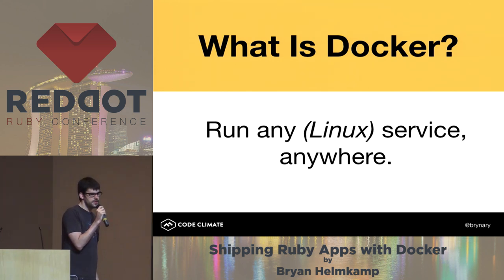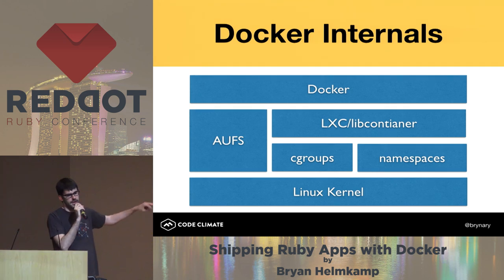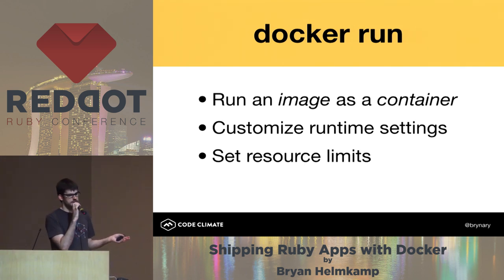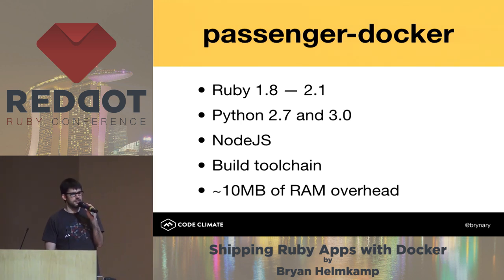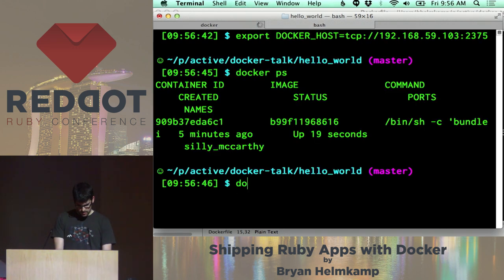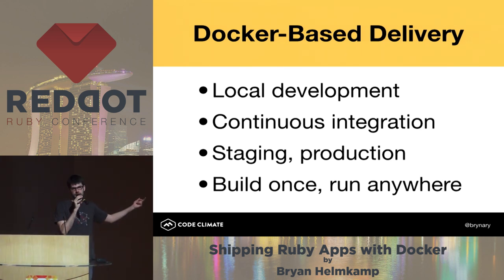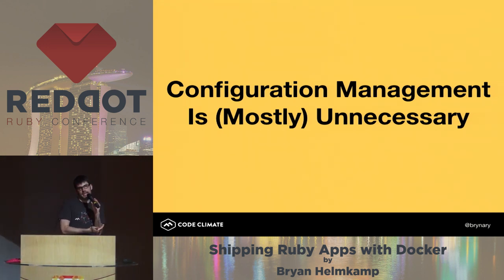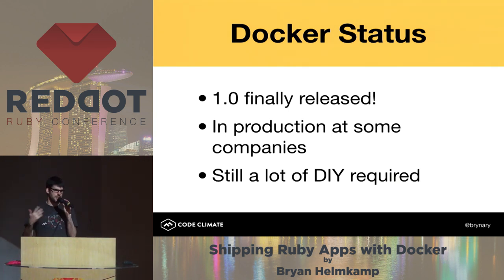RedDotRuby 2014 - Shipping Ruby Apps with Docker by Bryan Helmkamp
Docker is "an open source project to pack, ship and run any application as a lightweight container". In this talk, we'll explore the basics of Docker, the advantages of container-based virtualization, and how to setup Rails deployments using both.